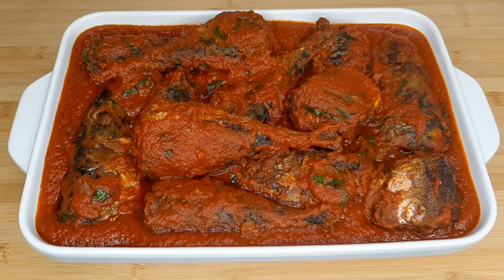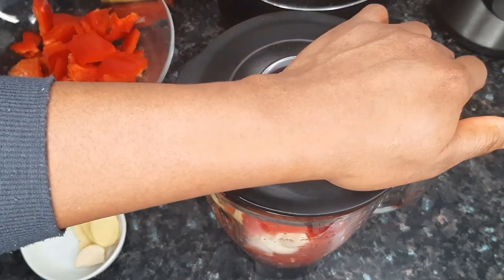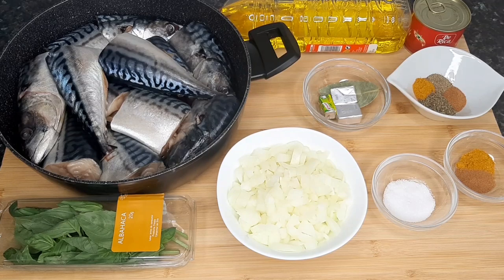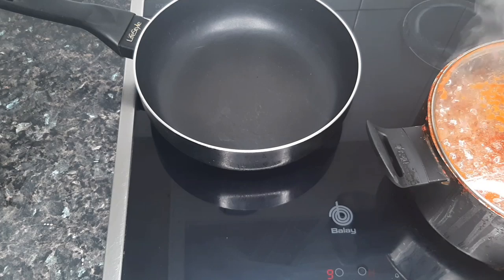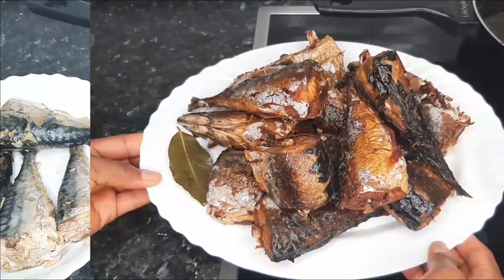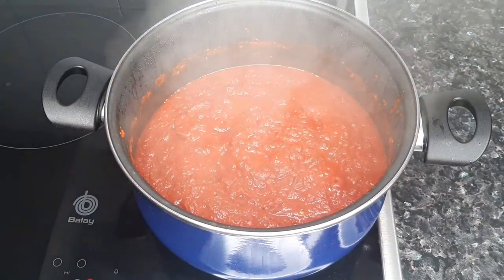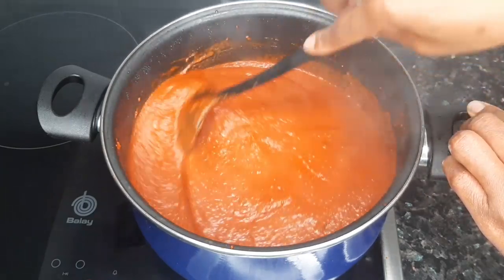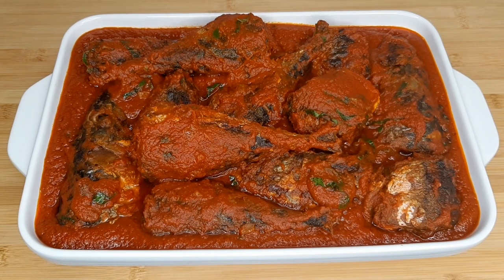How to Cook the Tastiest Mackerel Fish Stew| Delicious!